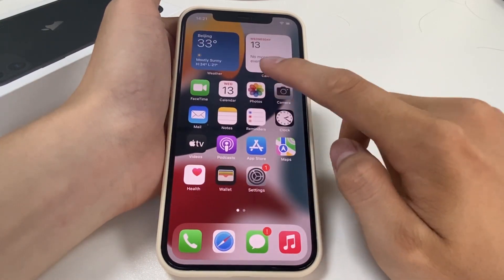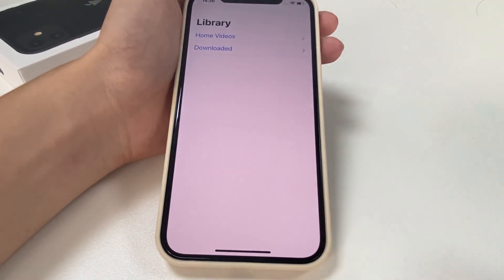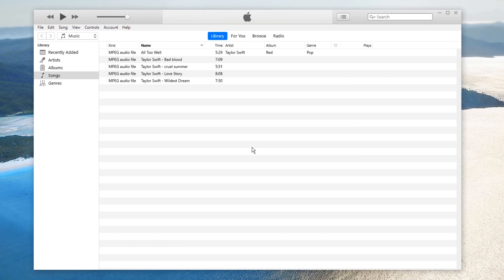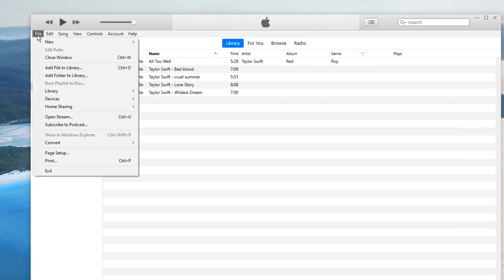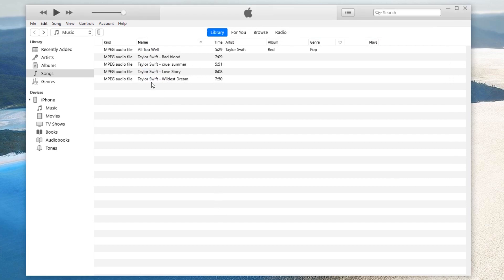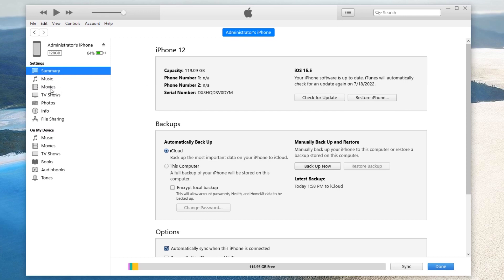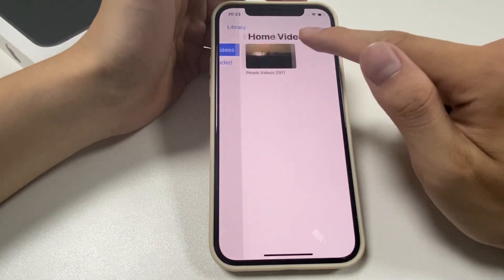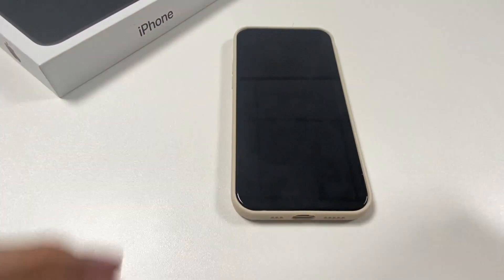How to Transfer Videos/Movies from PC to iPhone Using iTunes [iPhone 13 included]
This video explains how to transfer videos from PC to iPhone by using iTunes.

00:00 Intro
01:49 Add videos from PC to iTunes library
02:40 Transfer videos from iTunes library to iPhone

Note: Using iTunes to transfer videos from PC to iPhone will cause data loss. The process of iTunes syncing will overwrite the videos on your iPhone and replace them with the videos in your iTunes library.

If you want to transfer videos from PC to iPhone without any data loss, iPhone Data Transfer from Appgeeker may be a better choice for you.